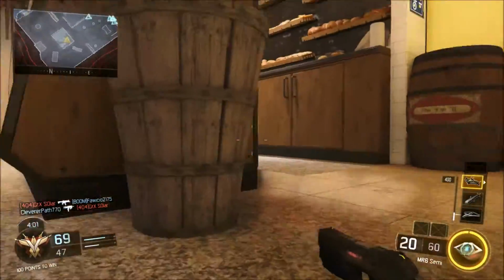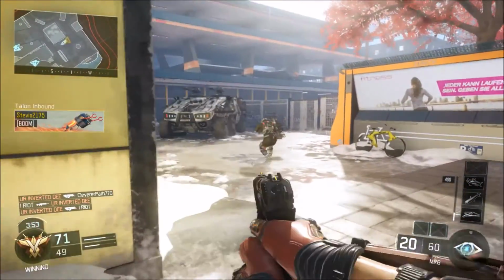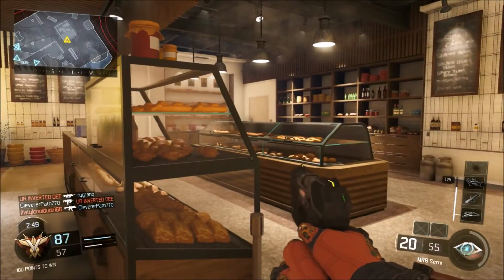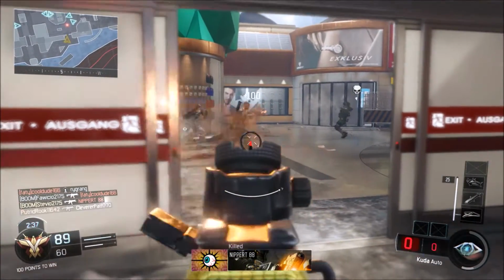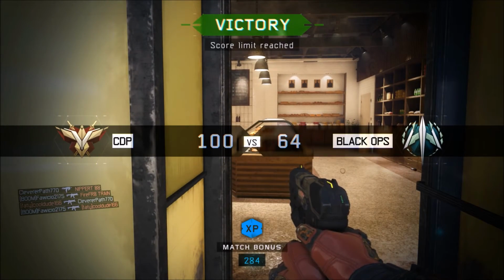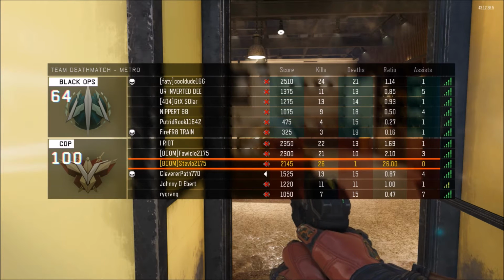Aiming Tips - Improve Accuracy (Sensitivity, Stock, Quickdraw, Optics) (BO3 Multiplayer Gameplay)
Today I share with you a few tips on how to improve your accuracy in Black Ops 3. Accuracy is probably the most important part of being a consistently good player in Call of Duty. Over time, I want to share with you everything I know and have learned since I started playing COD all the way back during MW2. But we have to start with the basics, of course, which is what we are doing today. It all seems to come back to my motto, consistency is key. But today i discuss sensitivities, and also a few attachments that I feel can make or break your overall accuracy. I hope you find this to be informative and helpful! Even if you are a better and experienced player, you may want to think about some of the things I talk about today. Don't forget, consistency is key! :)

My Xbox One Gamertag: Stevio2175